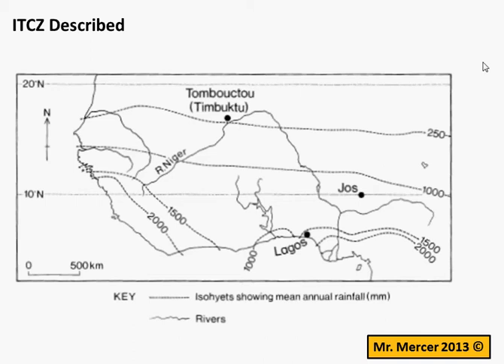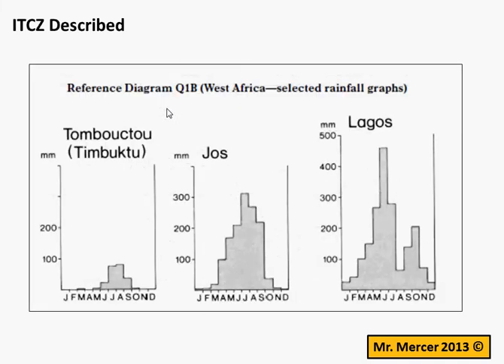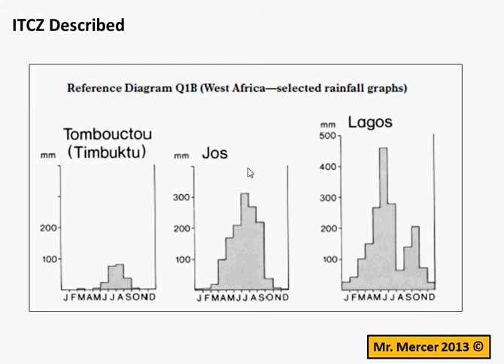Decribing the ITCZ